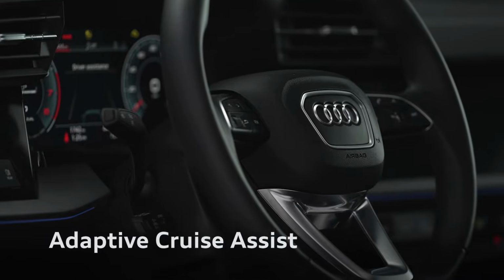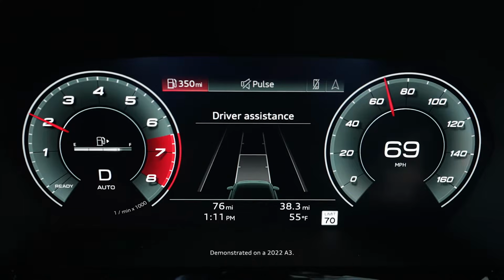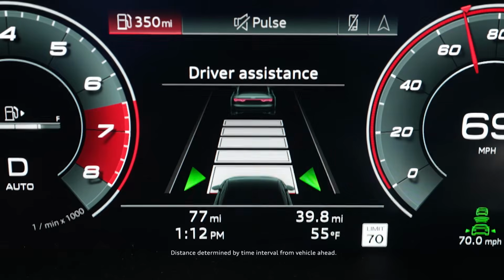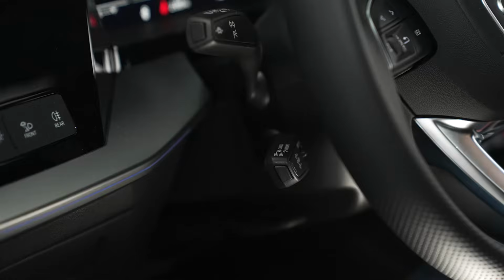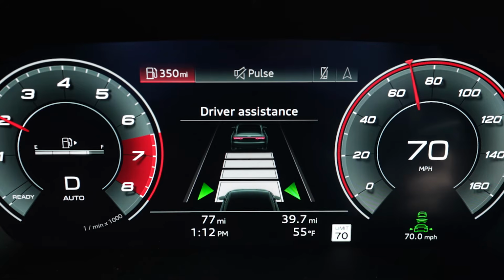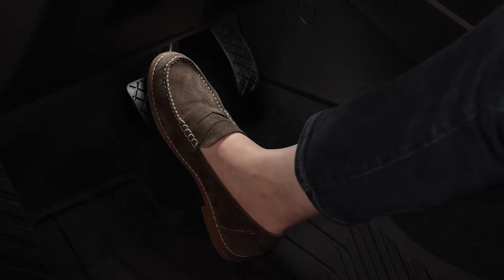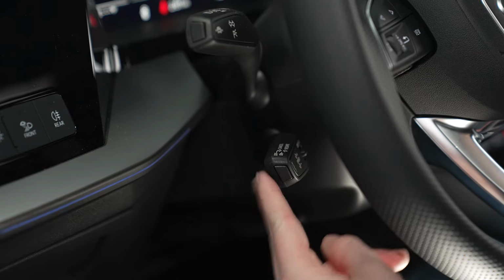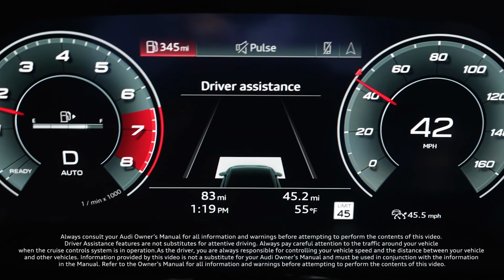Audi Tech Tutorial: Adaptive Cruise Assist